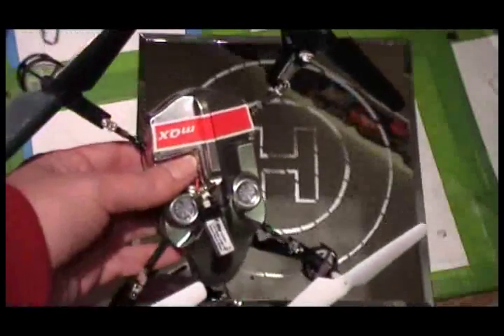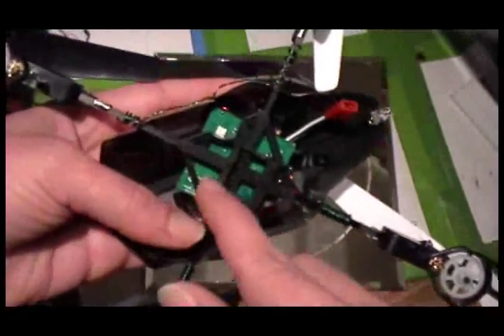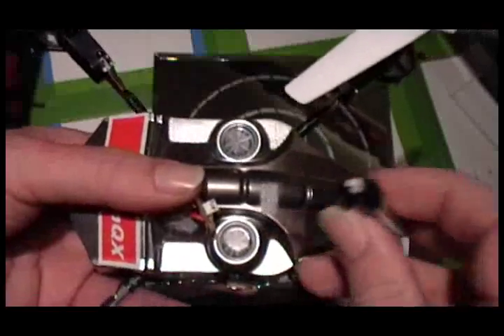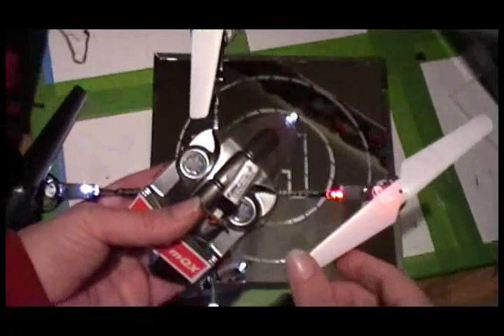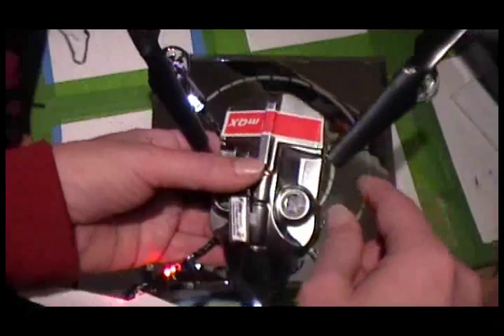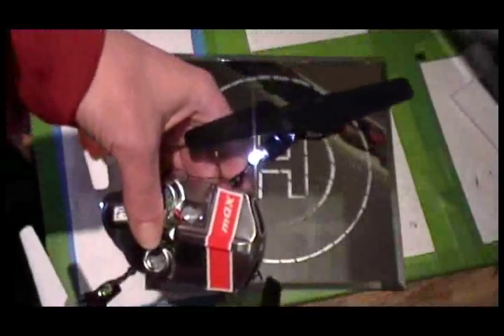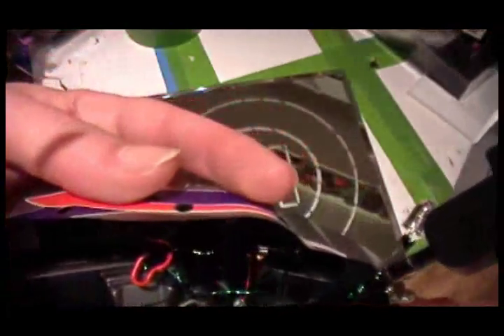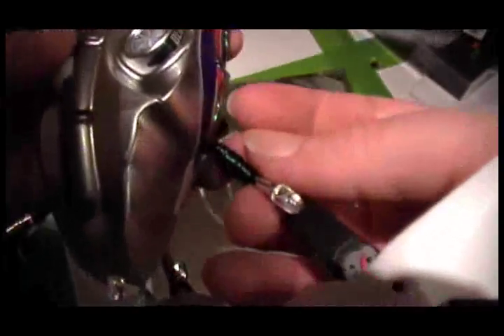Blade mQX with LEDs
How I did the LEDs for my Blade mQX.

Super Bright LEDs - the white ones are 5mm 7000mcd